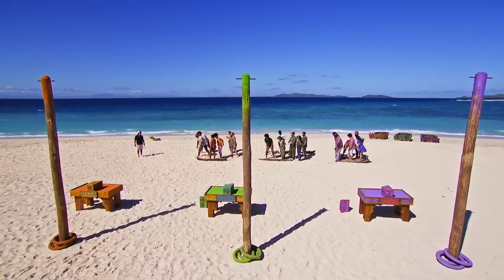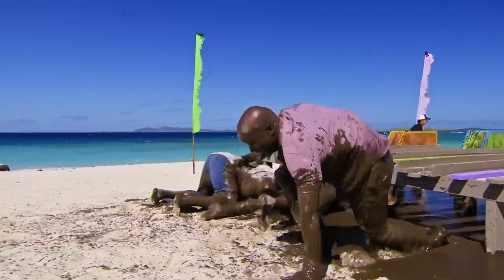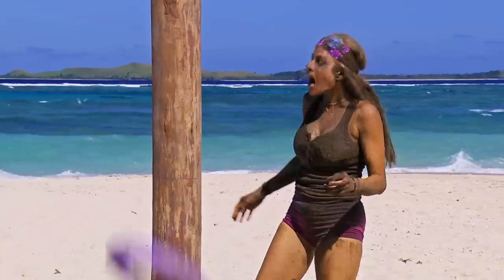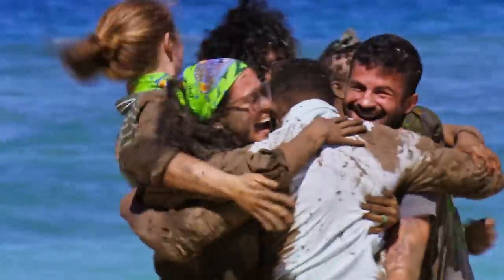Survivor - Reward Challenge: Crate Wide Open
The new castaways participate in their first challenge to win a pot, a machete and flint.

Get the CBS app for iPhone & iPad!

Get new episodes of shows you love across devices the next day, stream live TV, and watch full seasons of CBS fan favorites anytime, anywhere with CBS All Access. Try it free!

The Emmy Award-winning series returns this fall on the CBS Television Network. In a SURVIVOR first, the 31st season, themed Second Chance, will feature 20 castaways, chosen by the fans, who return to compete against each other with the same ultimate goal: to outwit, outplay and outlast each other. Ultimately, one will be crowned the Sole Survivor and win the one million dollar prize. The show is hosted by Emmy Award winner Jeff Probst.